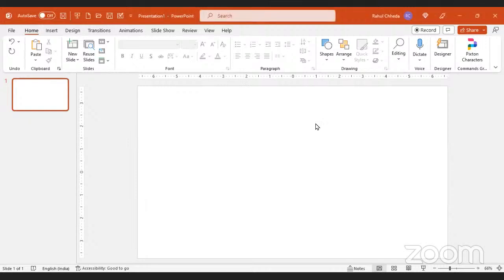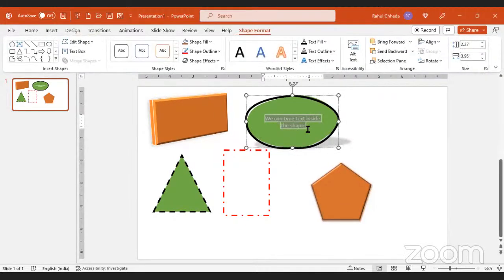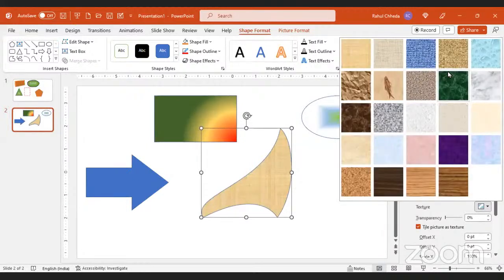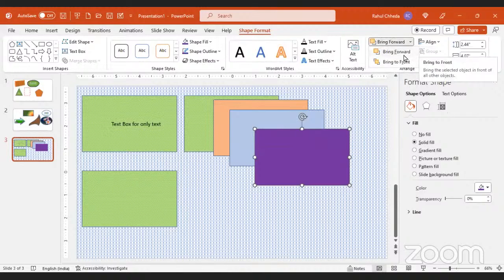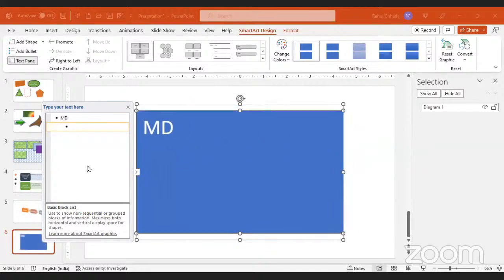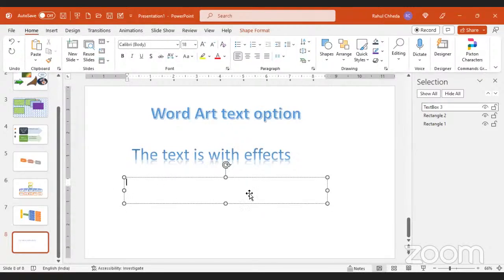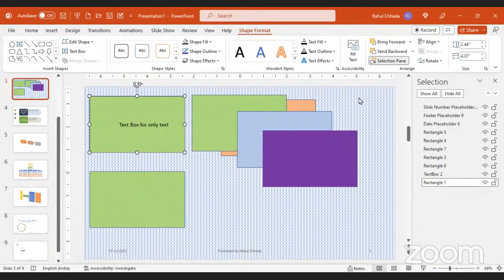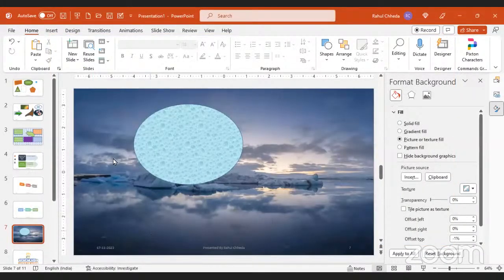Application based Program on Adv Excel, Powerpoint and Word - EDL Program | Day 8 | ExcelR